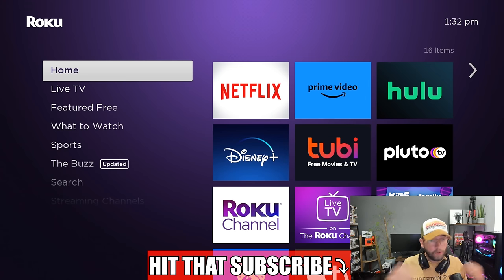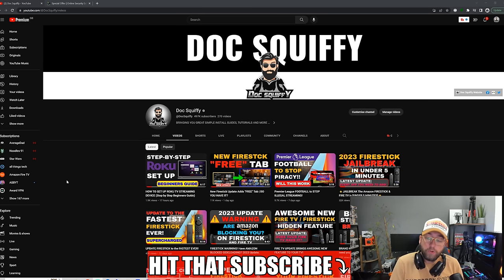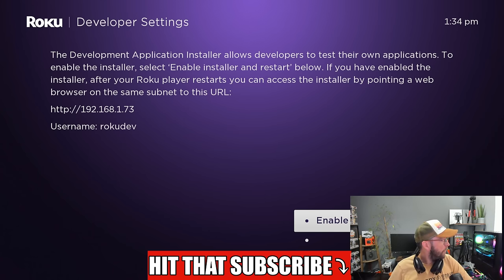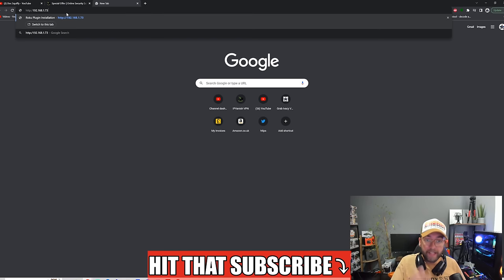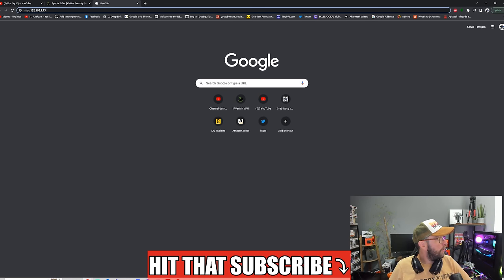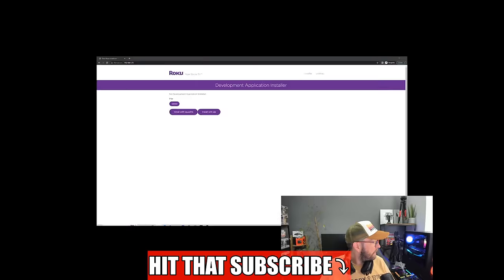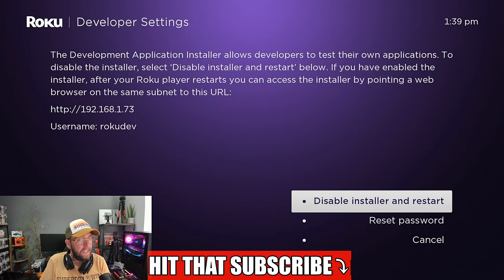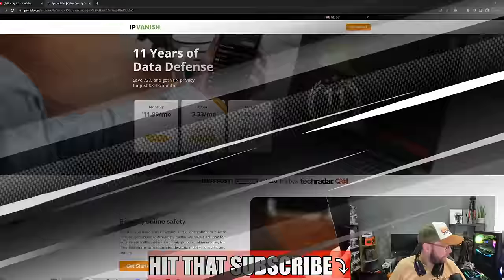ROKU HACK - UNLOCK ROKU DEVELOPER OPTIONS | 3rd Party Apps!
Are you trying to install or Jailbreak a Roku device, Try this to unlock developer options!

Secret Code for developer options -
1. Press Home three times.
2. Immediately press Up twice.
3. Press Right, Left, Right, Left, Right.
The Developer secret menu opens.